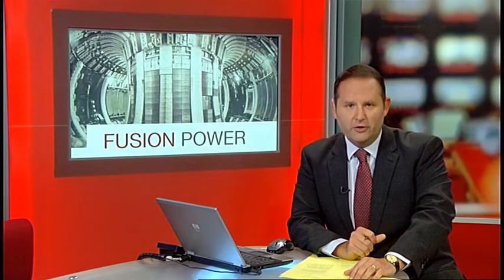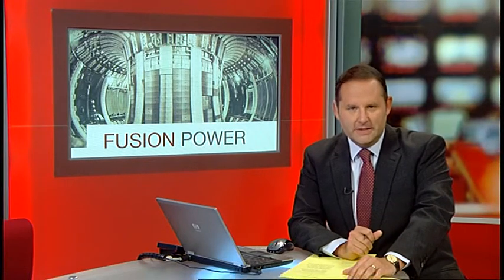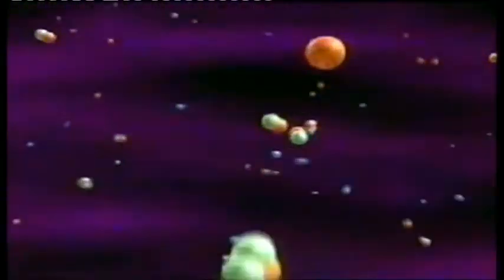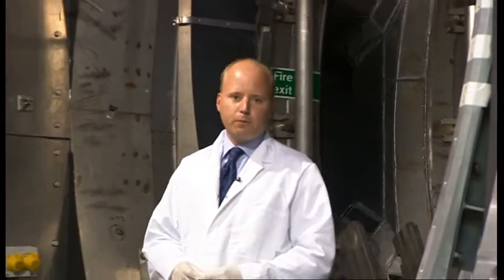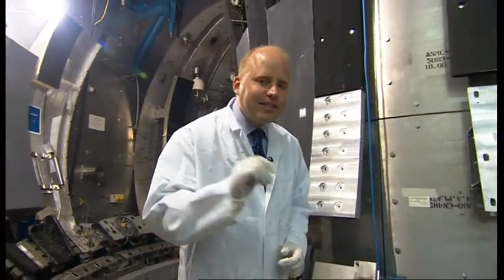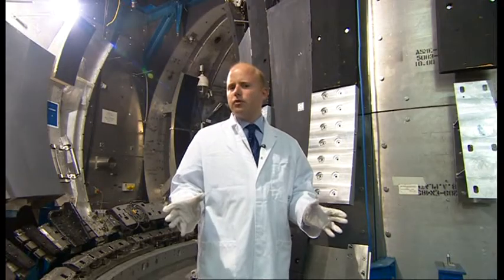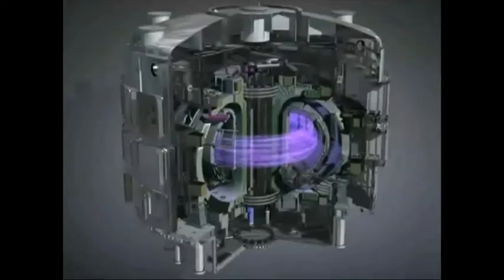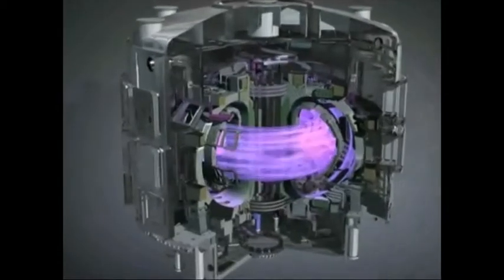BBC Oxford News - JET 30th Anniversary